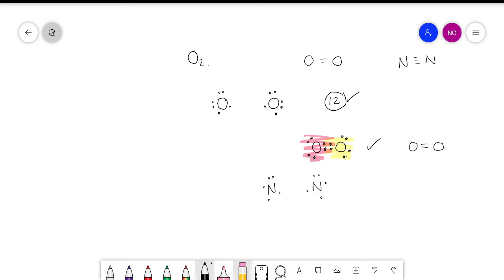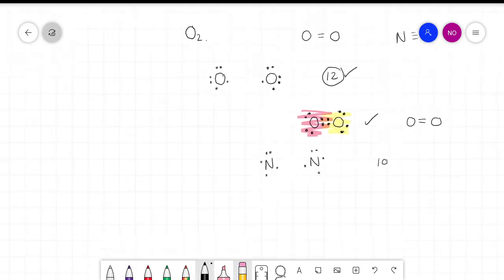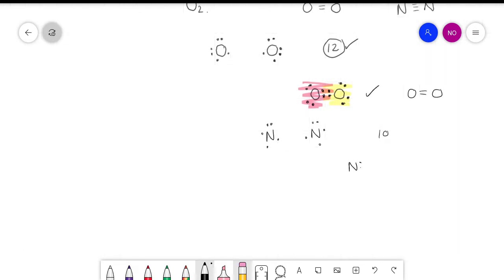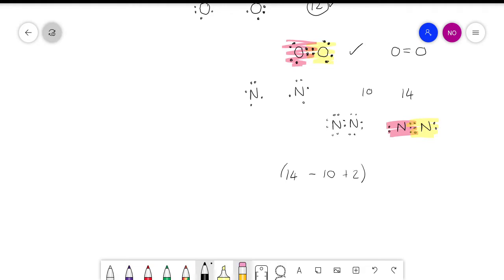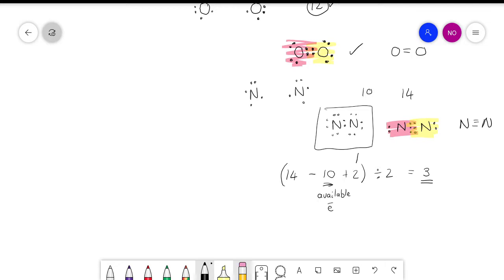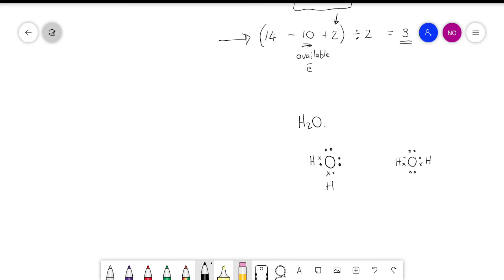Lewis structures: Double/triple bonds